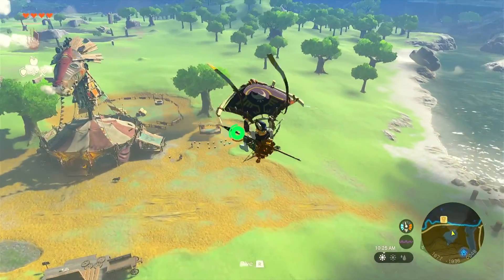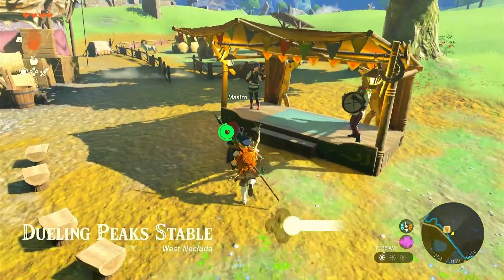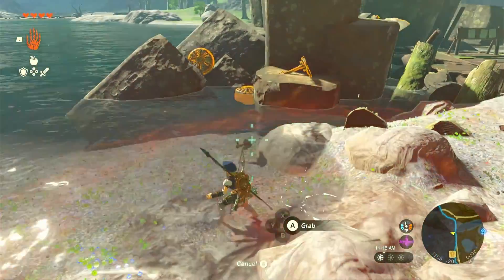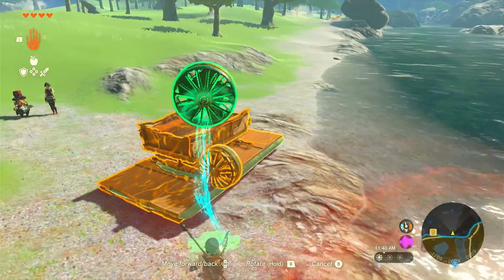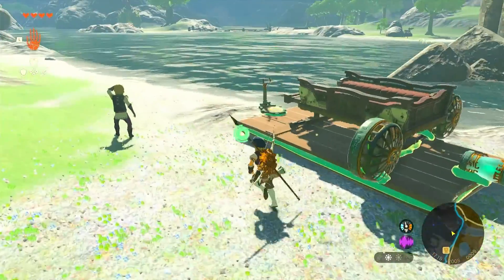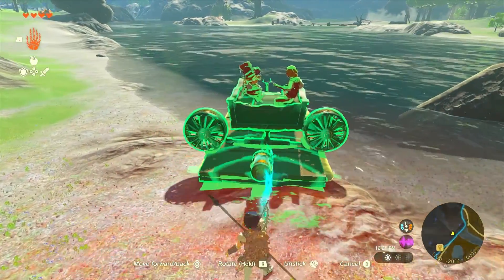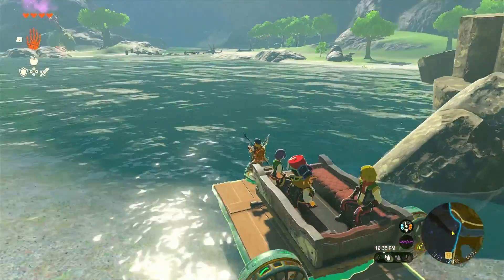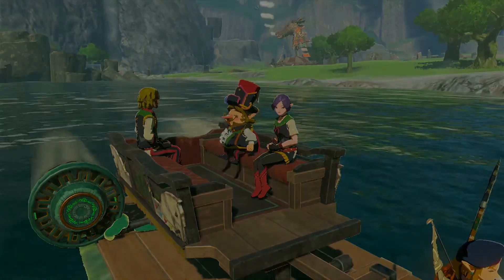TotK027 Serenede To Cotera Made Easy - How To Get Musicians To Great Fairy Tears Of The Kingdom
How to walkthrough for the Serenede to Cotera quest in Tears of the Kingdom! Learn how to get the musicians across the river and over to the great fairy fountain!

tags west necluda dueling peaks stable how to walkthrough get great fairy fountain cotera legend of zelda tears of the kingdom totk